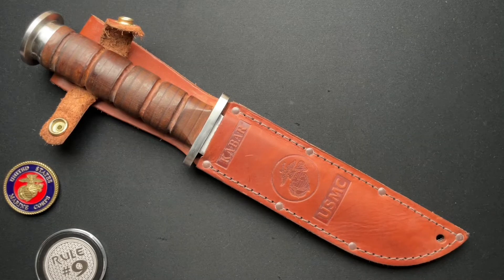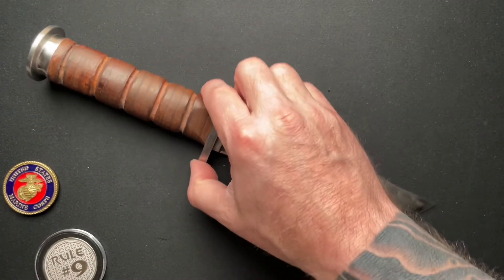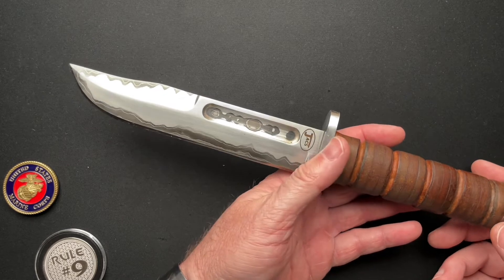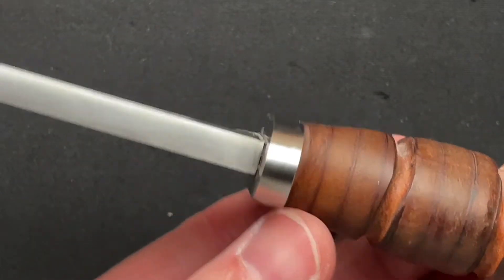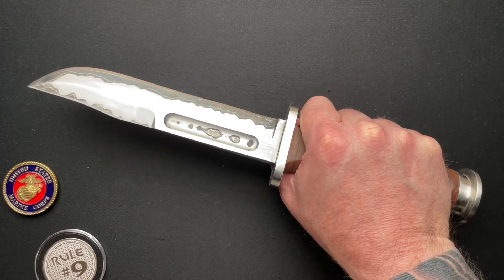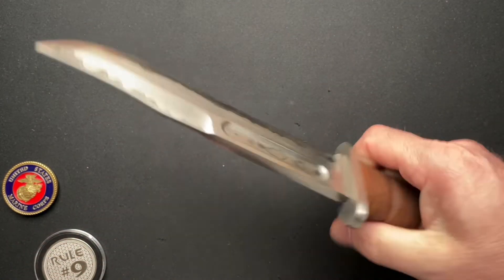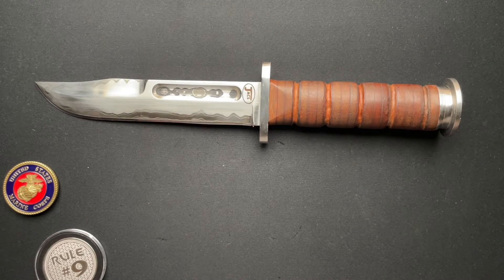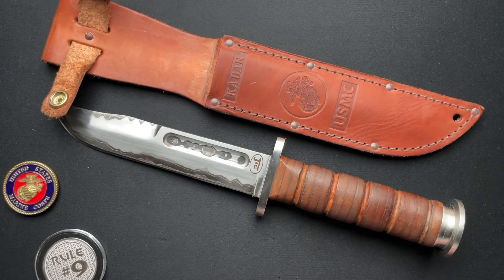Jerry Decker Custom USMC Ka-Bar Knife Review